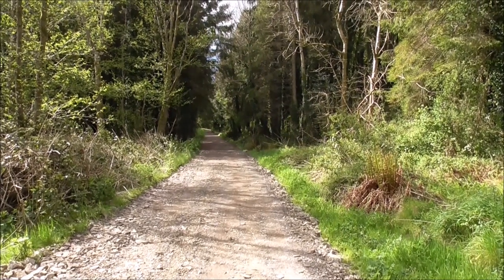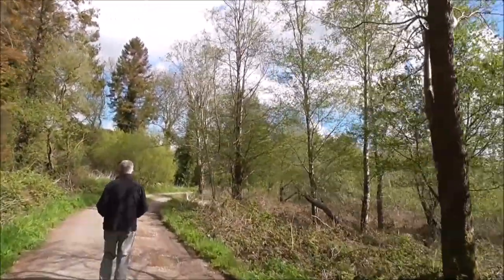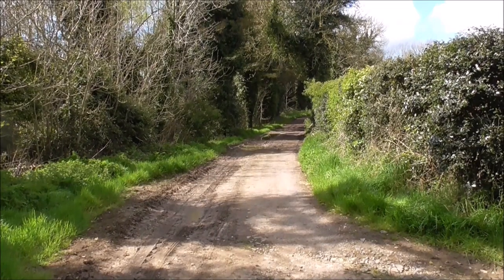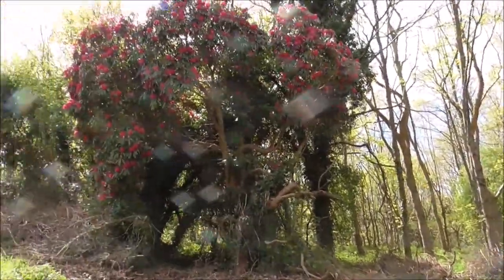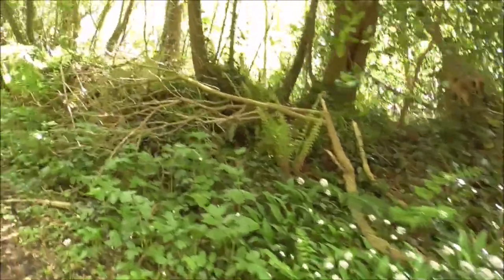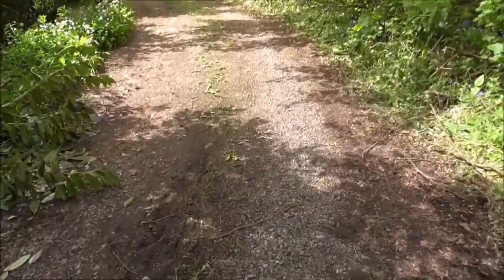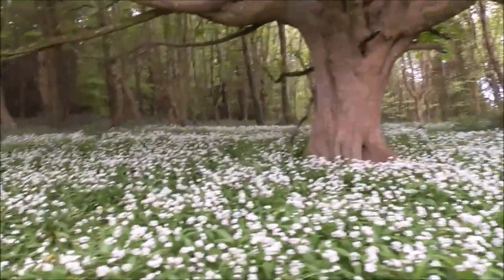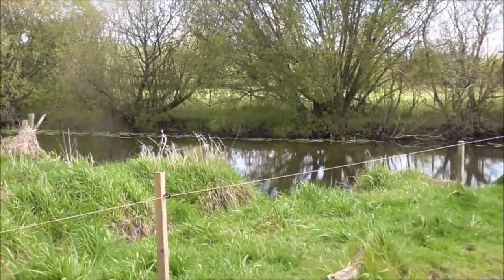Hollymount Nature Reserve Wild Garlic Bluebell Forest Walk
This is the Hollymount National Nature Reserve Walk, Ballydugan Road, Downpatrick.
 We have just discovered the wonderful walk on the edge of Downpatrick at Ballydugan. It is yet another hidden gem. Hollymount is a small, mixed coniferous and broadleaved woodland located on the flood plain of the Quoile River, near Downpatrick.The walk is bounded on one side by mature, wetlands, that have remained largely undisturbed since the mid 1700s. In early summer many of the trailsides are carpeted by wild garlic and bluebells. Continuous birdsong accompanied us the the whole way along. It was  a delight to the eye and ear.
There are no toilets or car park.  We parked in the Lakeside Inn car park beside the Ballydugan lake. Wear sturdy walking boots/shoes.

From Downpatrick, take the A25 signposted Clough for two miles. Turn right onto Drumcullan Road and go for one mile to the forest.